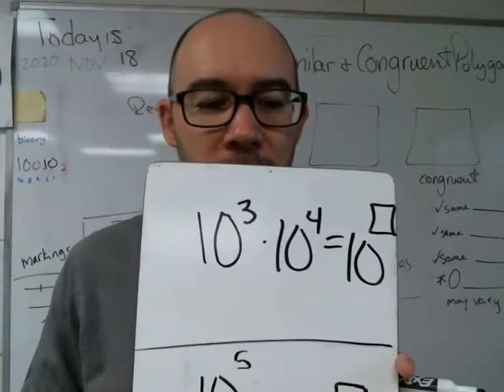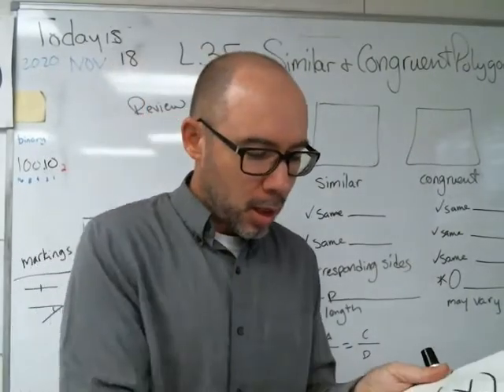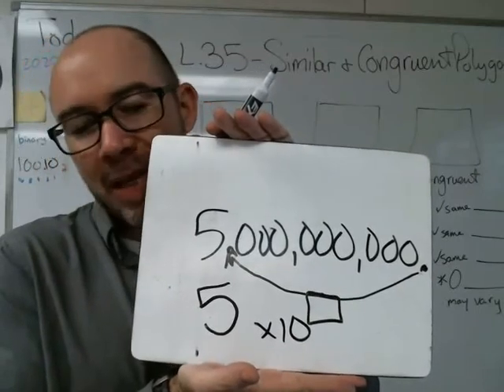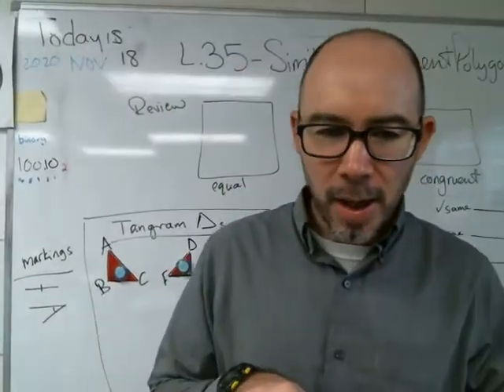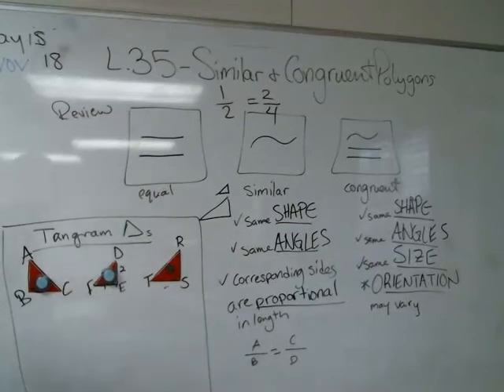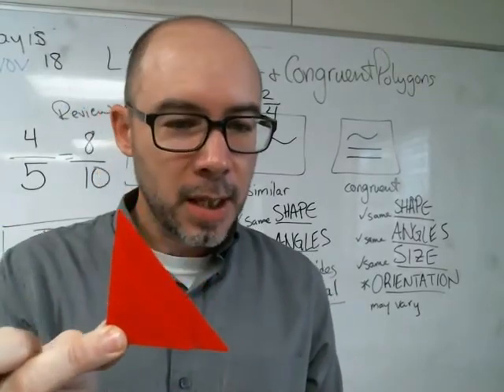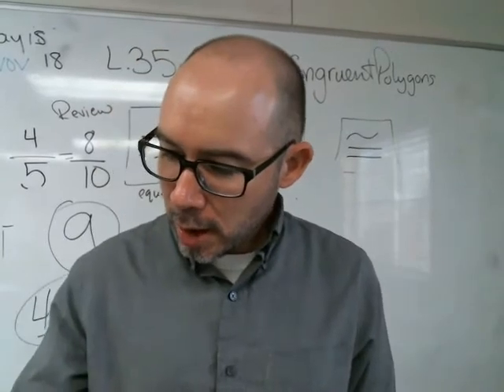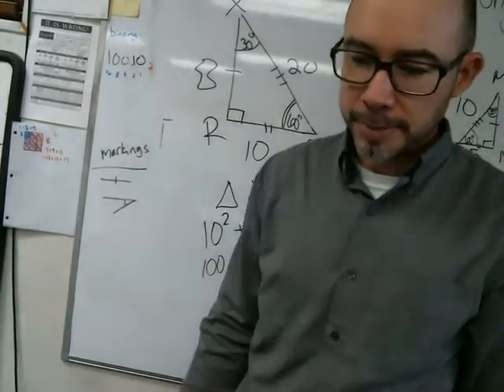Pre Algebra Lesson 35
So let's talk about proportionality and similar shapes. How do we find missing sides and angles when we know two shapes are similar or congruent? Find out here!